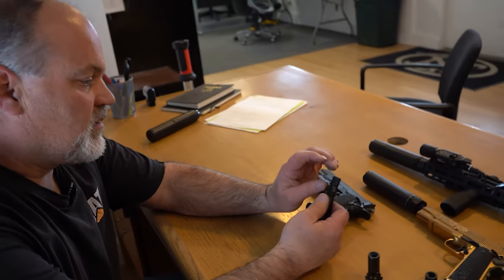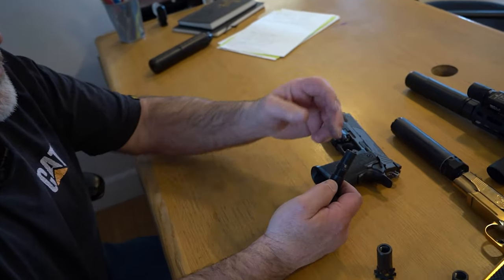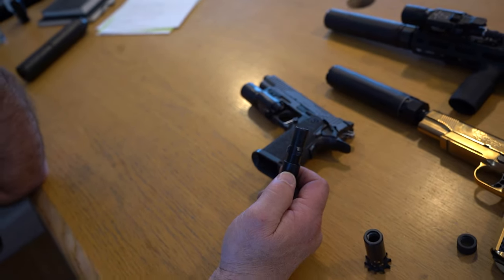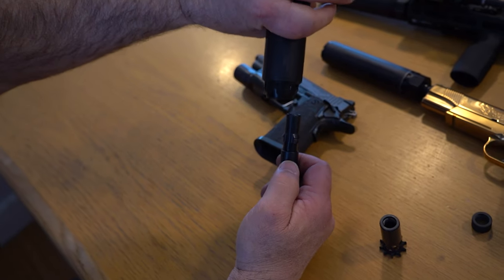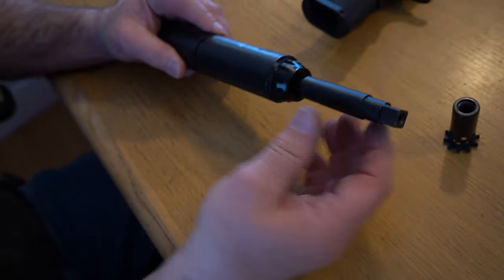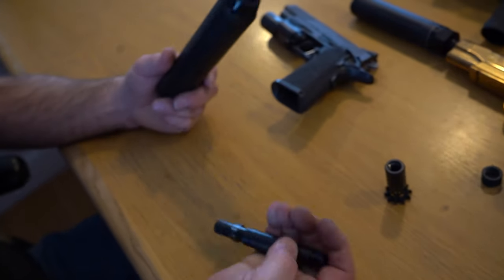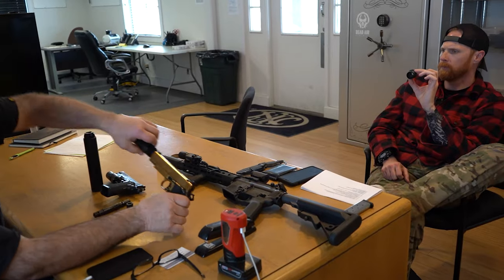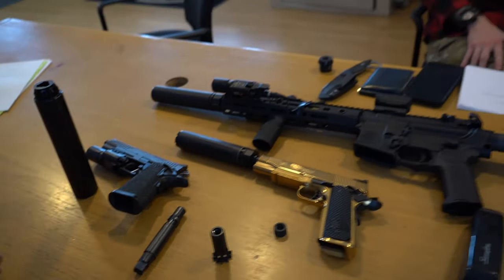Suppressor 101 | Everything about Suppressors with Mike Pappas Episode 2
Suppressor 101 | Everything about Suppressors with Mike Pappas

DEAD AIR SILENCERS | NO QUARTER
It was founded by Mike Pappas, and if that name rings a bell, it’s because Mike co-founded another silencer company back in 2008. Among others, Mike is also teamed up with silencer designer Todd Magee. Mike and Todd have set out to build the best suppressors on the market. There is no substitute for experience.

IT’S IN THE DESIGN.
Look at any Dead Air Silencers product and you’ll see attention to detail and aesthetic choices driven solely by engineering performance. No gimmicks or short cuts – just pure performance. As Mike puts it: “I’m finally building the no compromise suppressors that I’ve always wanted to make. No corporate bottom lines. The only thing that matters to me is how it sounds; And the Sandman™ sounds awesome…”

IT’S IN THE MATERIALS.
There is no substitute for materials and no shortcuts with Dead Air. Every Sandman™ baffle is 100% Stellite®. They cost three times more than stainless steel and they work better than Inconel® under the hardest use and conditions. As for the tubes, we could have used the material that most of our competitors use, but instead we went with high-performance precipitation hardened stainless steel because lightweight strength does not come cheap. Only with the Sandman Ti do we forgo the use of high-performance stainless steel and that’s because we use Grade #9 titanium. Why do we do it? Because our precision rifle direct thread suppressor is designed for professional law enforcement applications. The old adage “close only counts in horse shoes and hand grenades” could not be truer when a professional has to make an accurate shot in difficult conditions.

WHO WE ARE:
IT’S IN THE MANUFACTURING.
Design and materials are part of the equation, but there is no substitute for thirty years of manufacturing excellence. Every Dead Air suppressor is manufactured in Georgia by highly trained Americans intent on manufacturing the best suppressor on the market. Our standards are simple, “good isn’t good enough” and if a product comes off the line not up to par, then the can gets canned. It’s that simple.